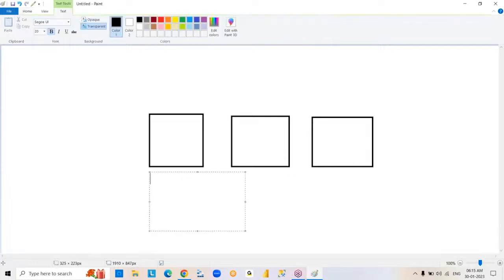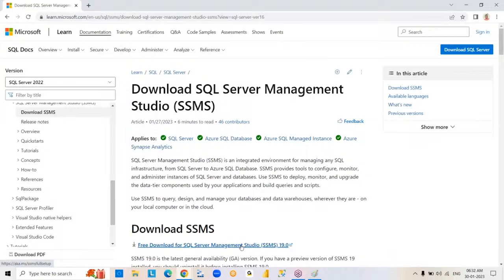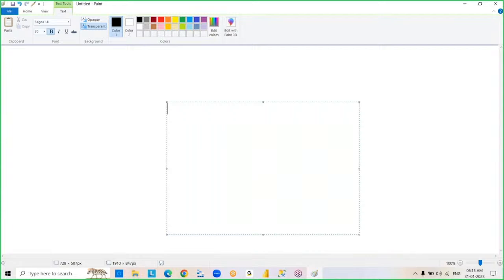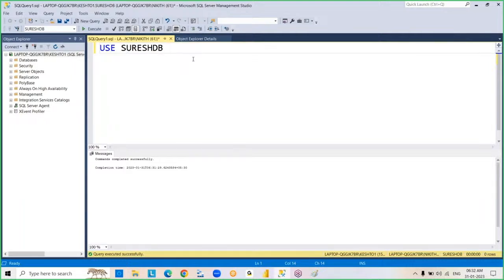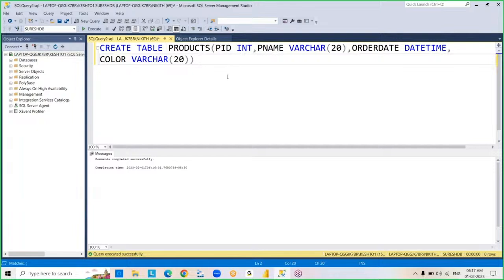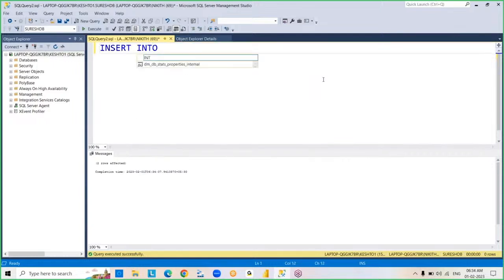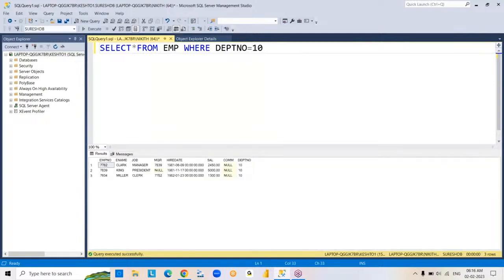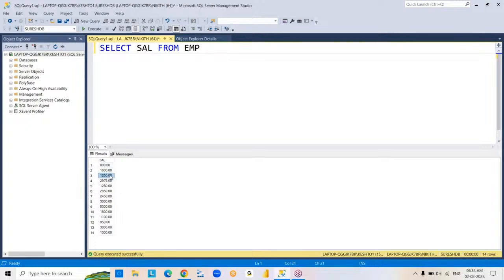SQL SERVER tutorials by Mr. Suresh Vadde Sir